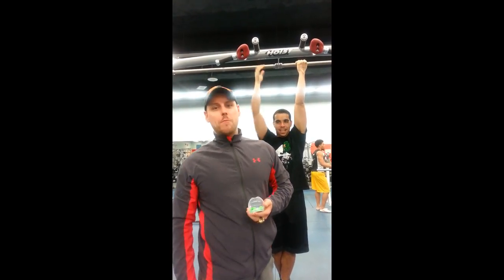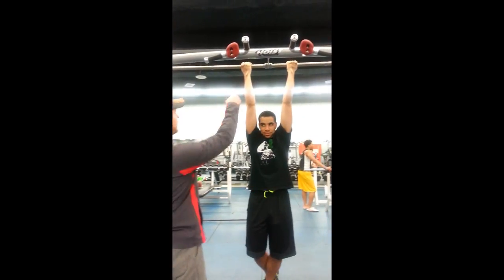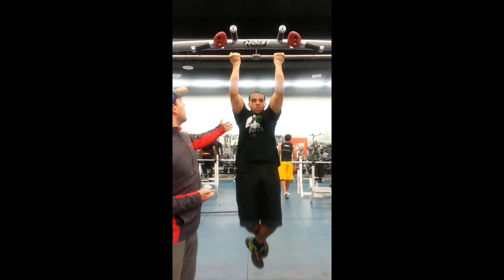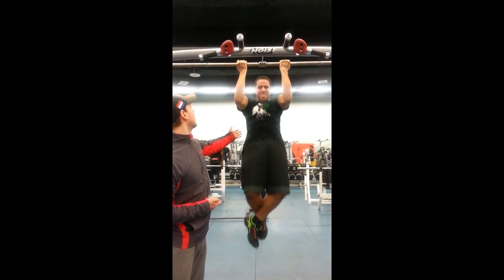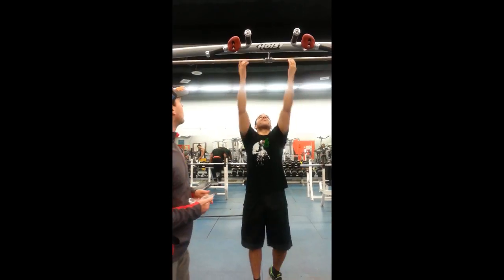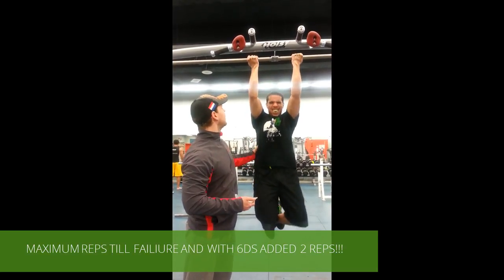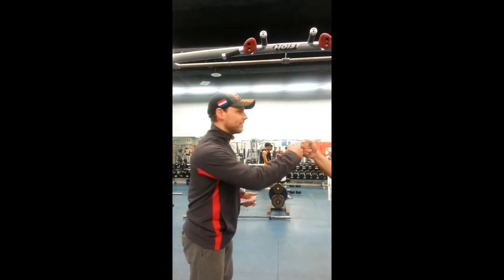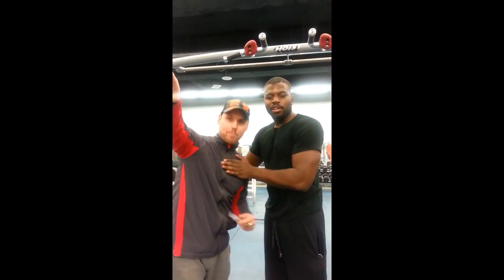HOW TO IMPROVE PULL-UPS: NEW AGE PERFORMANCE PULL-UP CONTEST, BACK WORKOUT, Contestant KIM DA SILVA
HOW TO IMPROVE PULL-UPS: NEW AGE PERFORMANCE PULL-UP CONTEST, BACK WORKOUT FOR SIZE AND MASS

Video by Francois Bessette

New Age Pull-Up CONTEST
Rules:
- Copy the video format Furious Pete did in this video, doing pull-ups till failure, take a 2 second break, try them again, then put the mouthpiece in right away and attempt to do more pull-ups.
- Make the title of the video "New Age Pull-Up Contest", so that we can find your video more easily.
TOP FIVE (5) VIDEOS posted on YouTube, Facebook or Instagram (if you can fit it into 15 seconds), will get the following: The more creative you are, the more of a chance we will pick yours. Make sure you message us with your video if it is not easily seen.
Prize Packs for 5 Winners:
- Brand New 6DS Mouthpiece (In one of our new limited edition colors, of your choice of course)
- Limited New Age Hat
- Limited New Age Tee
Contest is open for 2 weeks till May 18th so get your videos in today!
*By entering this contest you give New Age the right to use your video within all social media platforms.